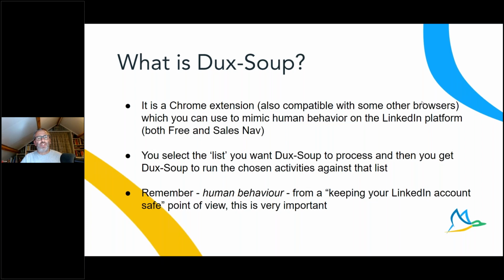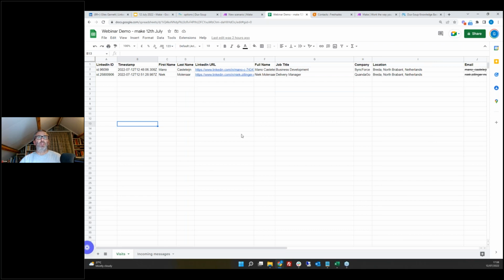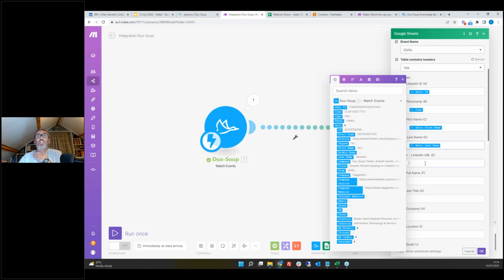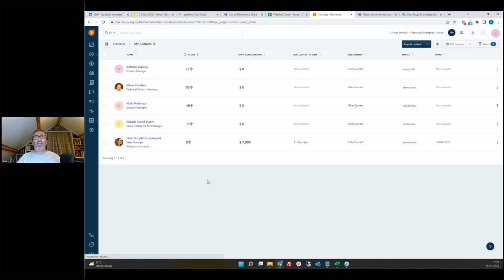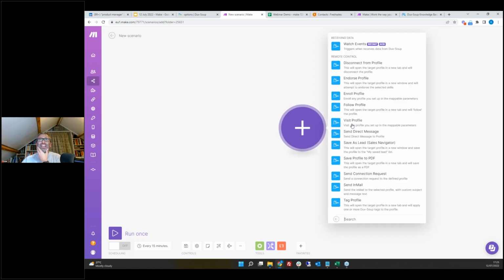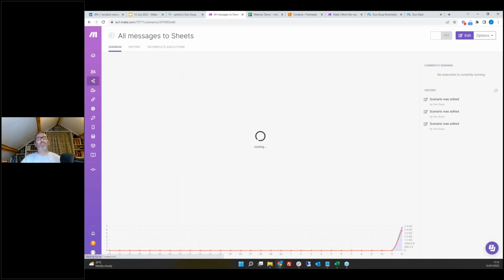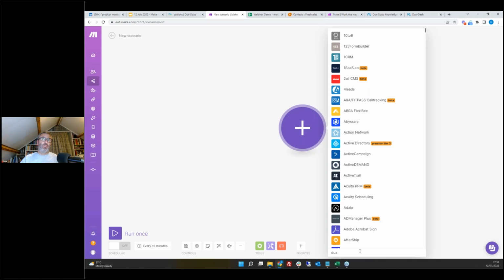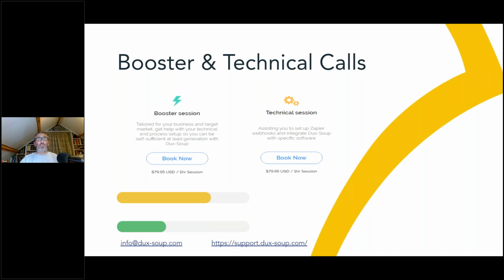Dux-Soup & Make : Automating LinkedIn lead gen workflows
This video shows you how to create automated LinkedIn lead generation workflows using Dux-Soup Turbo and Make (formerly Integromat).

Explore the benefits of Make, the leading workflow automation tool used by Meta, Spotify and Adidas to free up resource, scale processes, and see how it works with Dux-Soup to accelerate your LinkedIn pipeline.

Key highlights:

 - Connecting Dux-Soup Turbo and Make
 - Building automated LinkedIn workflows using webhooks
 - Capturing LinkedIn data to share prospect information across platforms (including Google Sheets and CRM systems)